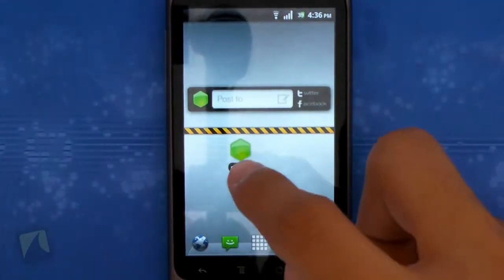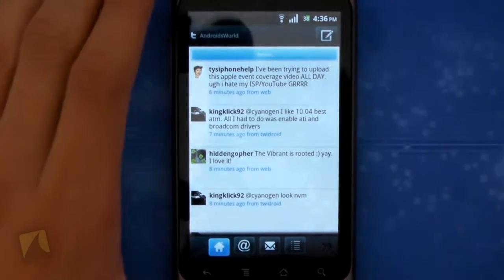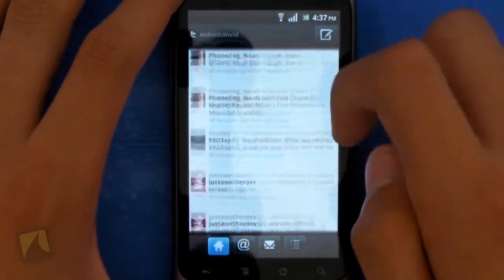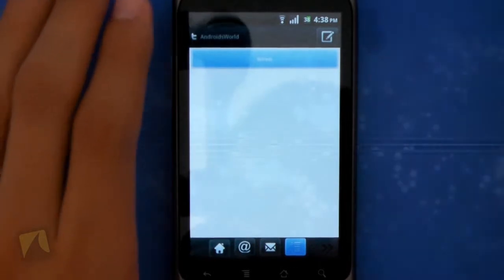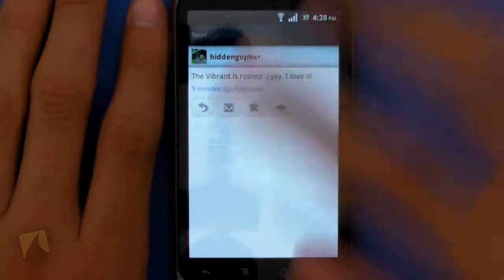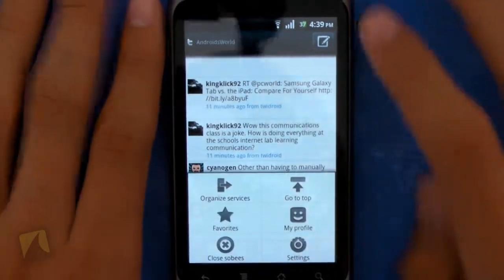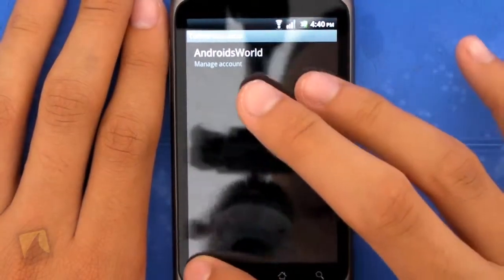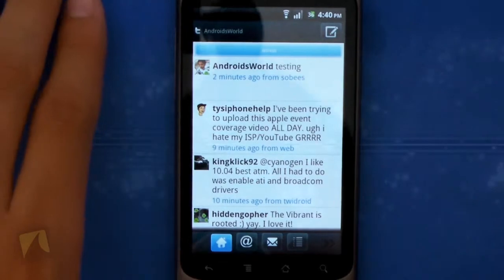SoBees by SoBees | Droidshark.com Video Review for Android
Tired of switching between several applications & browser windows just to follow your online communities? Aggregating the top leading social networks, sobees is THE ONE app you need!

Features:
Handle multiple Twitter accounts, share photos & locations, search Twitter, track Facebook, update status on multiple services, etc.